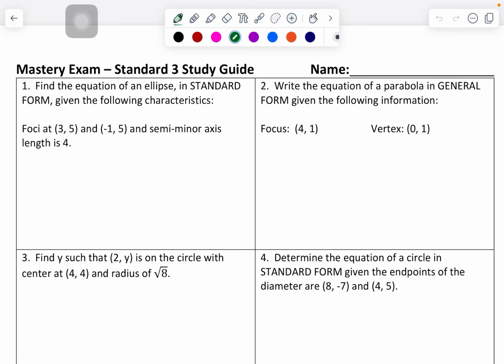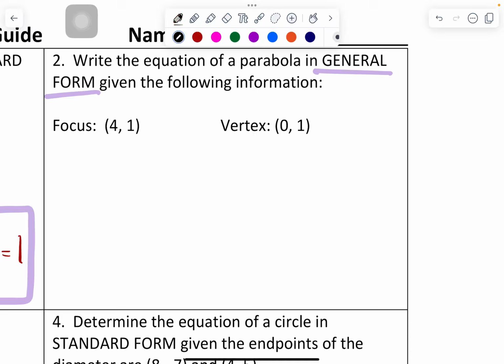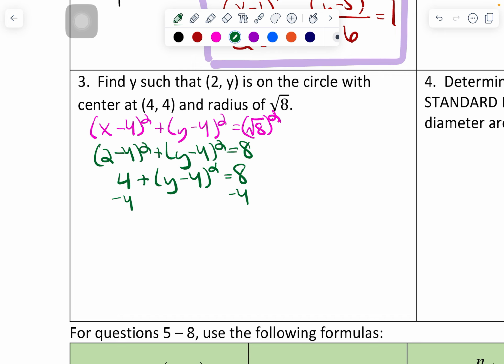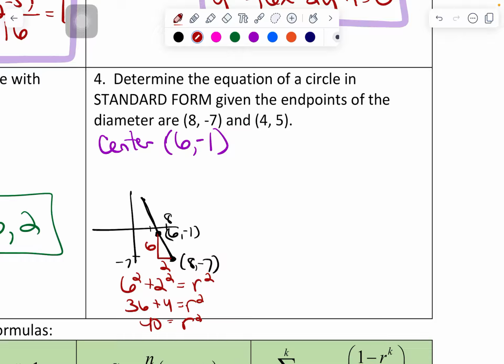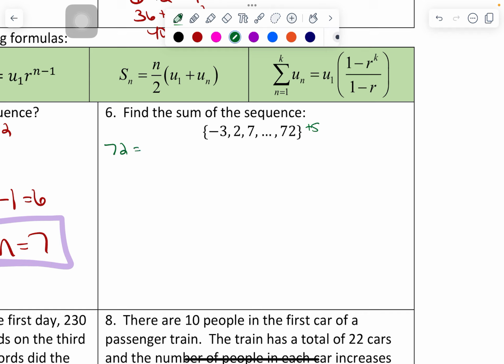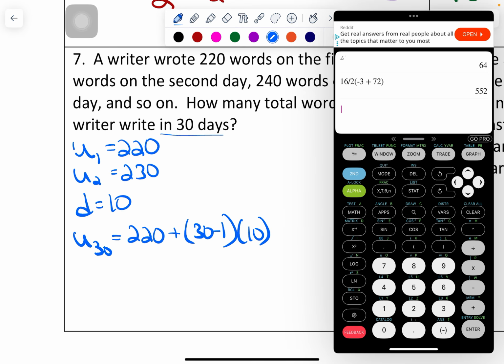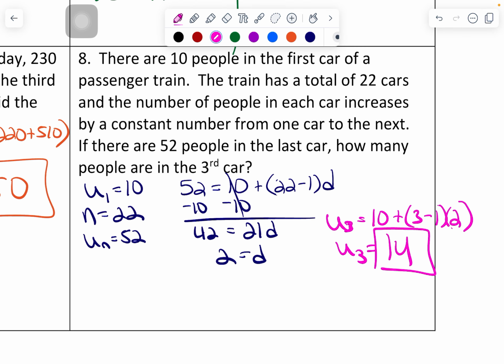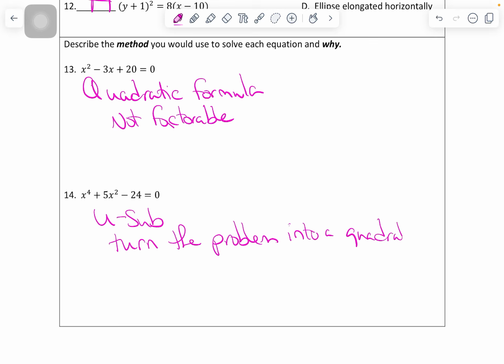CAH Final Exam Semester 1 - Standard 3